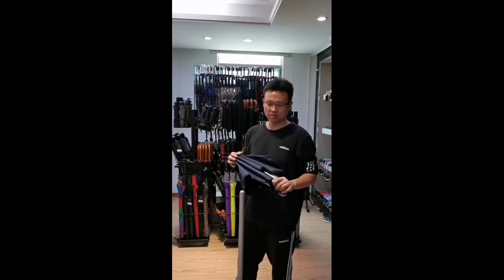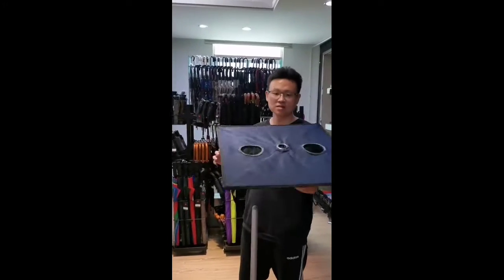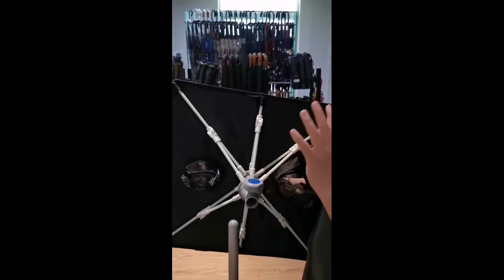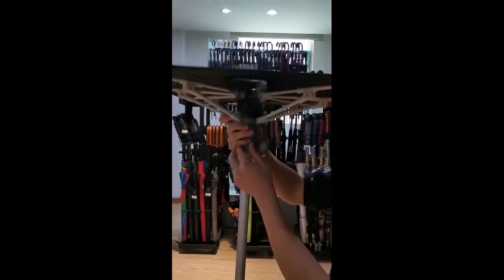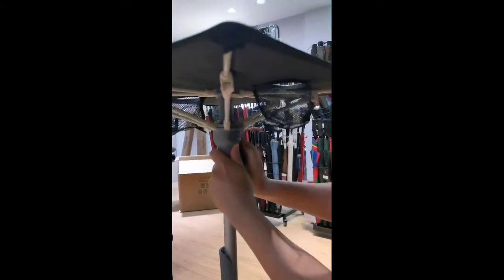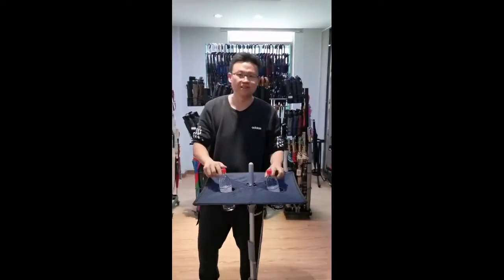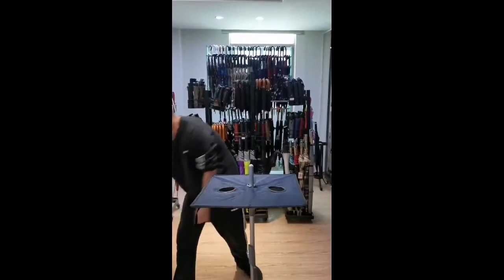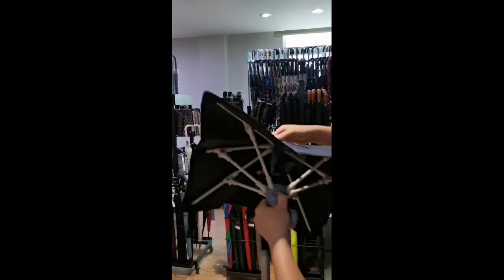KINGSTAR "SWISS ARMY KNIFE" UMBRELLA - PORTABLE TABLE